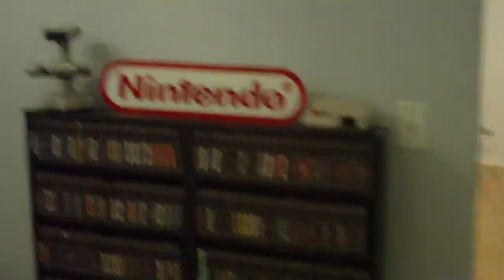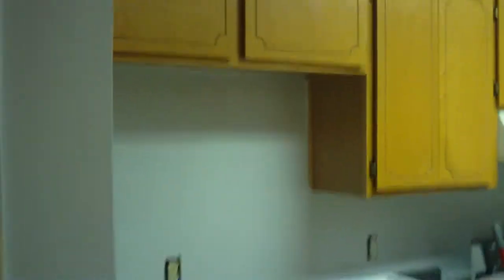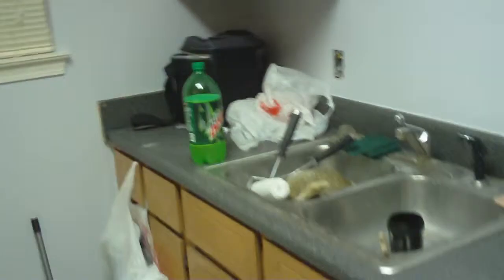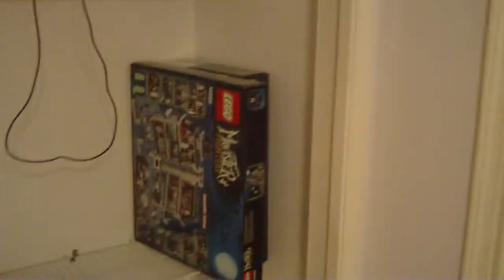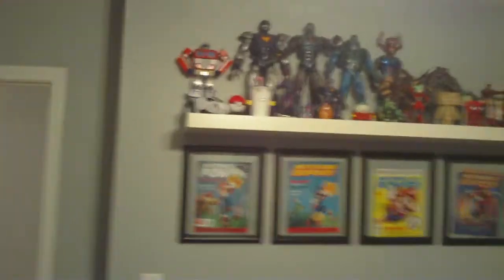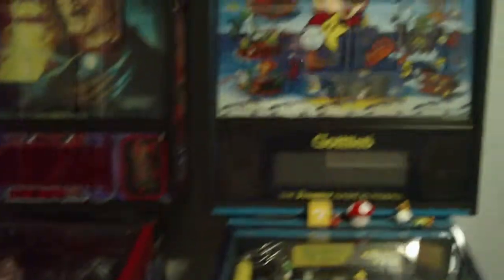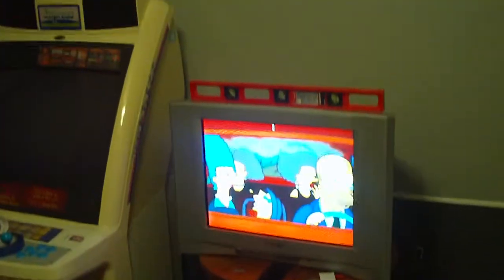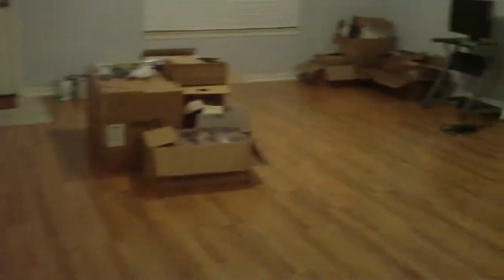House Updates - May 2013 - 1 Month to move in!